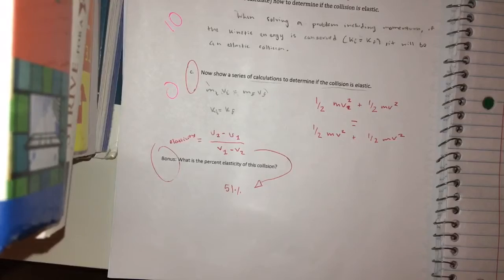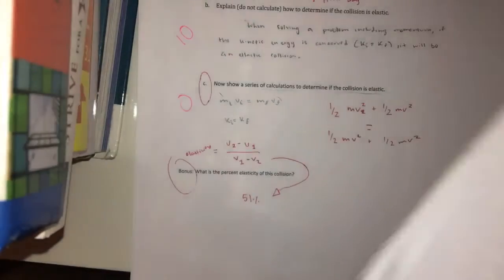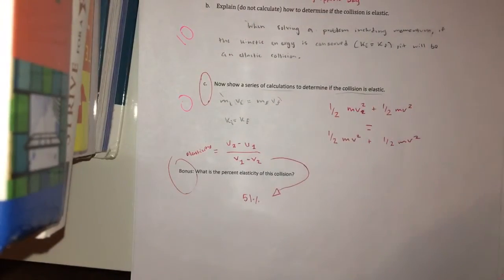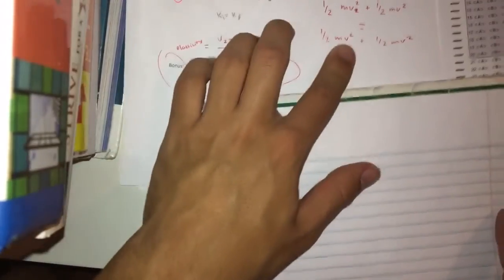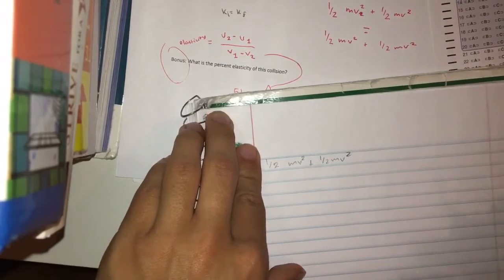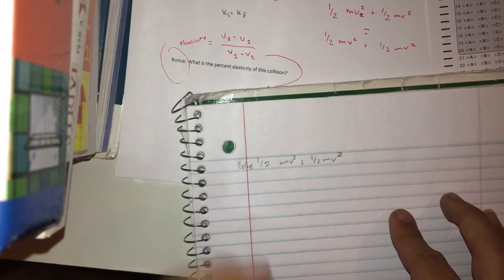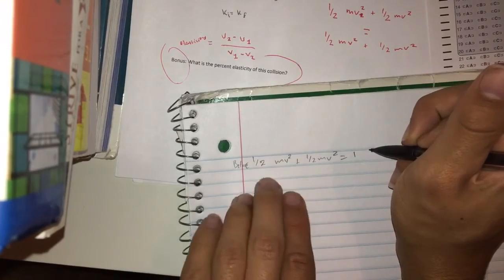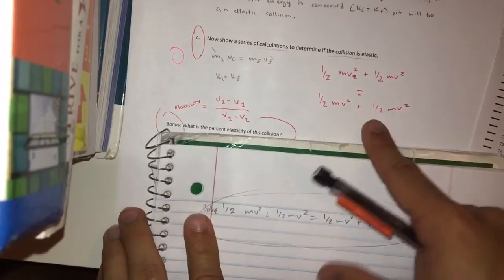AP Physics Momentum Corrections Pt. 1